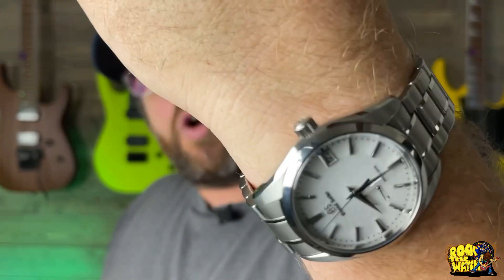5 Facts about the Grand Seiko Snowflake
Today I give you 5 quick facts about the Grand Seiko Snowflake ❄️.